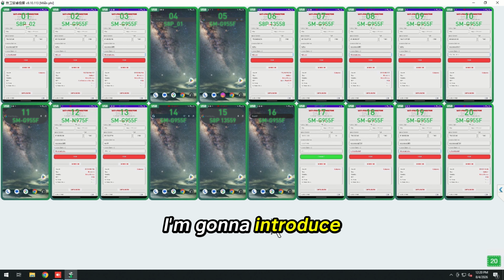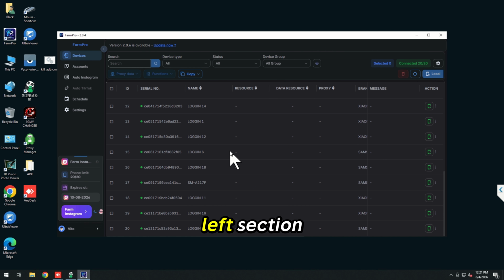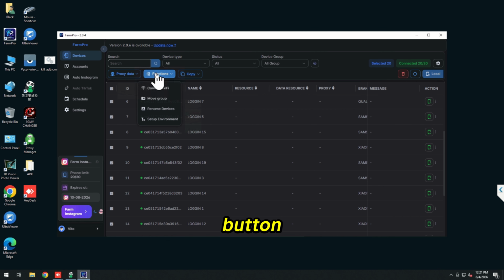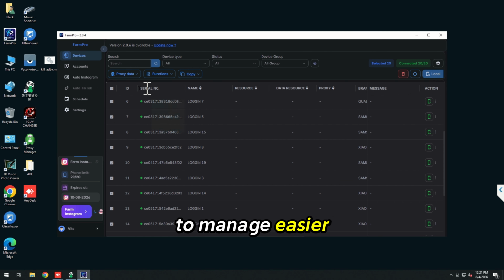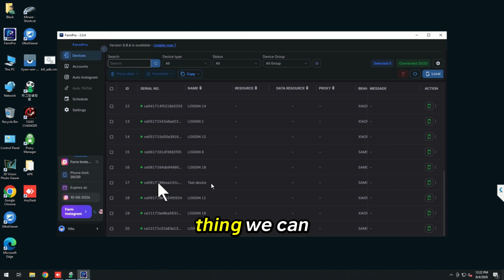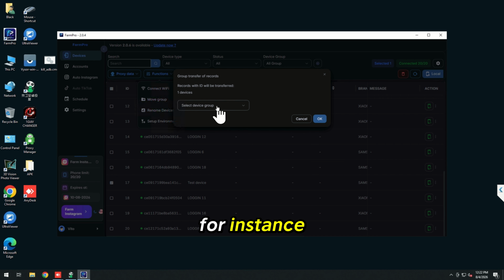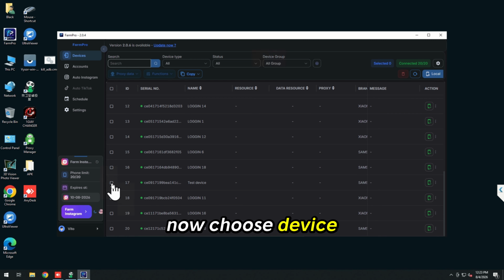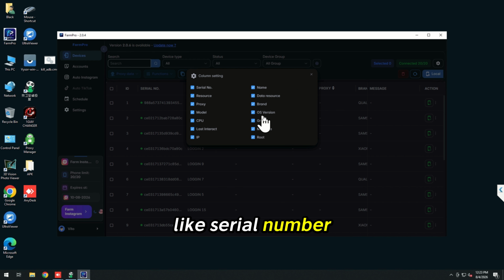FarmPro - Device Sections (Full Guide 2026)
🚀 Master Device Dashboard in FarmPro and manage your devices more efficiently.

In this video, you'll learn how to use the Device Dashboard in FarmPro to organize and manage multiple devices with ease. Whether you're new to FarmPro or looking to streamline your workflow, this guide will walk you through the essential features step by step.

📌 What you'll learn:

• Navigate the Device Dashboard interface with confidence.
• Locate and use the key device management tools.
• Rename devices for better organization and identification.
• Configure proxies correctly for each device.
• Improve your automation workflow with practical management tips.

💡 By the end of this tutorial, you'll be able to efficiently manage your FarmPro devices, reduce setup time, and optimize your automation projects for maximum productivity.

💬 Have questions or want to see a tutorial on another FarmPro feature?

Tele: @minfarmer1